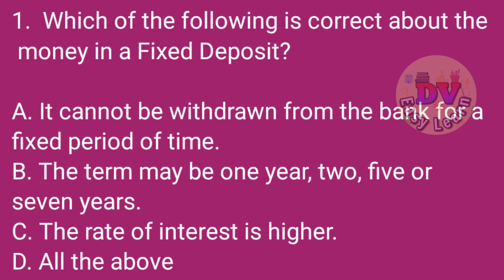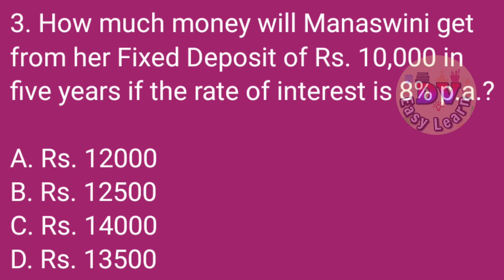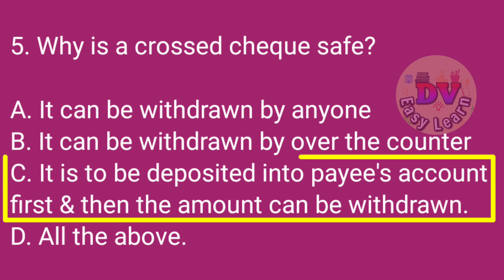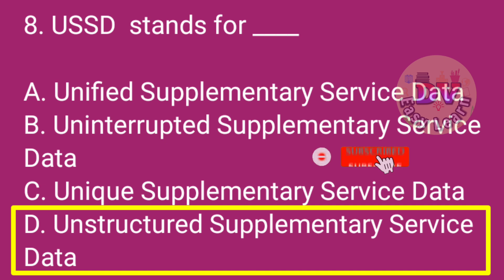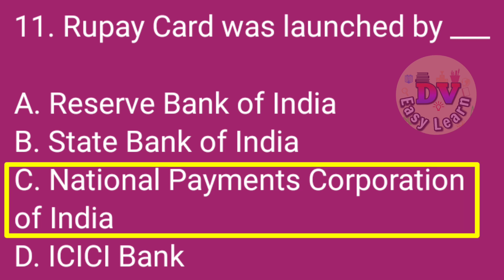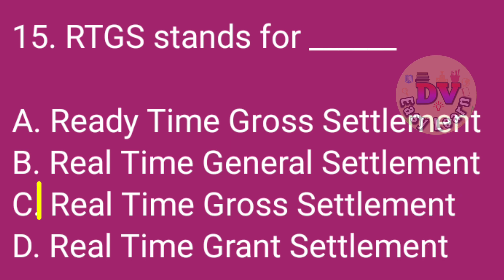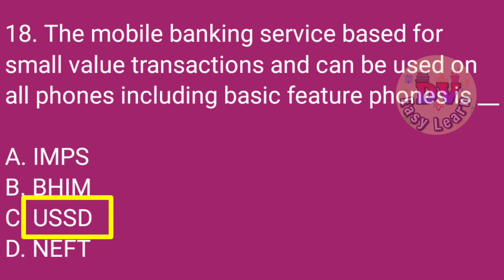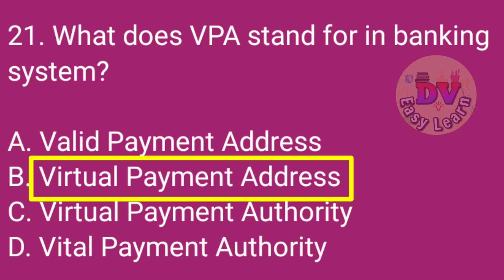NMMS Exam Preparation|SAT-68| Class-8 Social Studies|Bit Bank (MCQs)|7. Money and Banking Part-2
NMMS Exam Preparation|SAT-68| Class-8 Social Studies|Bit Bank
(MCQs)|7. Money and Banking Part-2

NMMS Exam Coaching, SAT-68 Preparation, Class-8 Social Studies , Bit Bank, Multiple Choice Questions (MCQs),

Chapter 7. Money and Banking Part-2